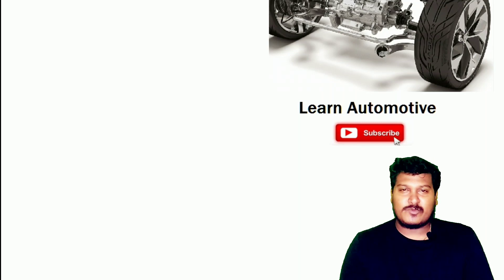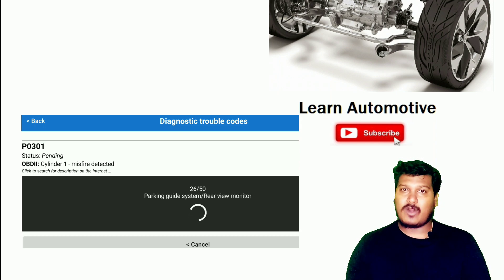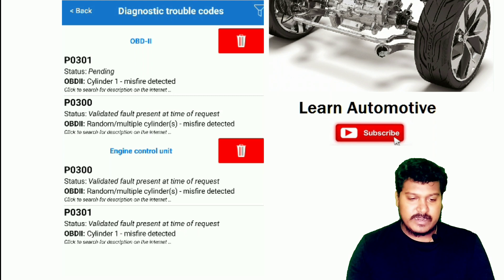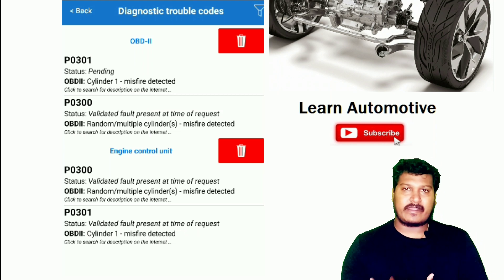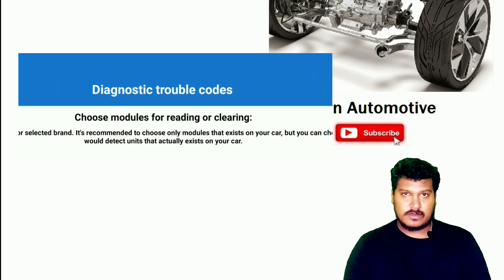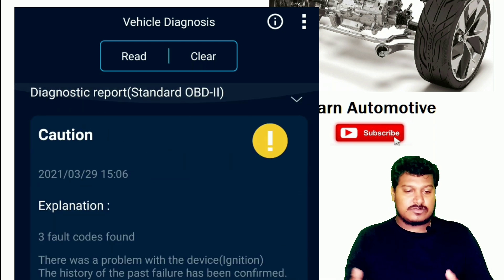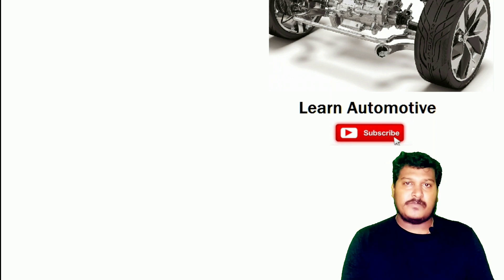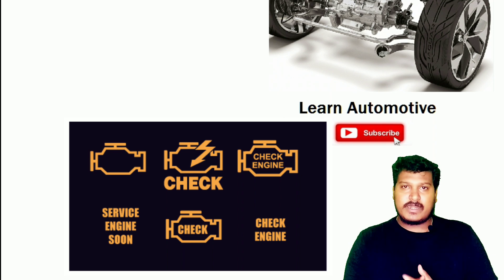Read DTC in OBD II | Active DTC | Confirmed DTC | Pending DTC | Learn Automotive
Learn Automotive